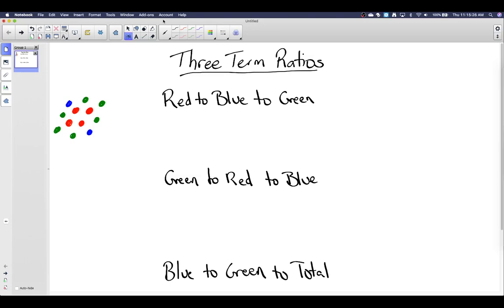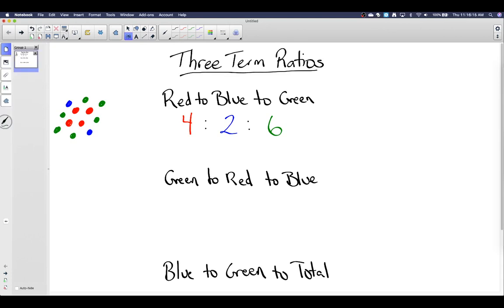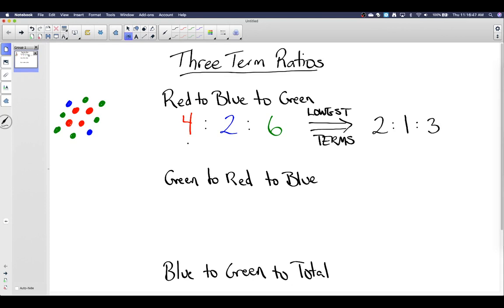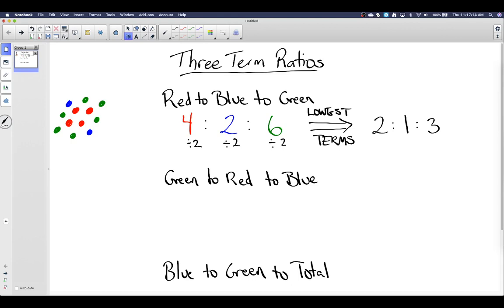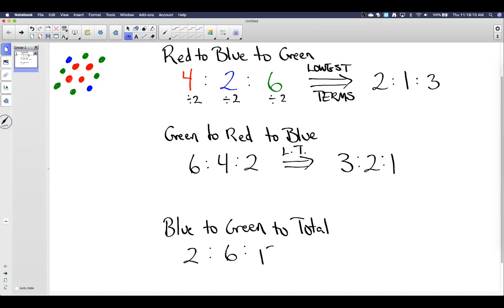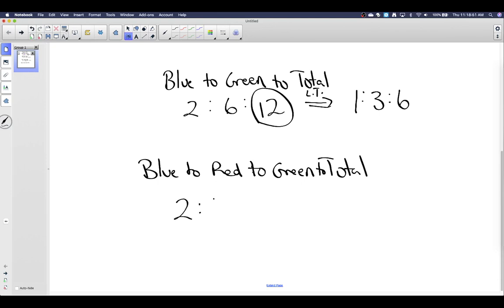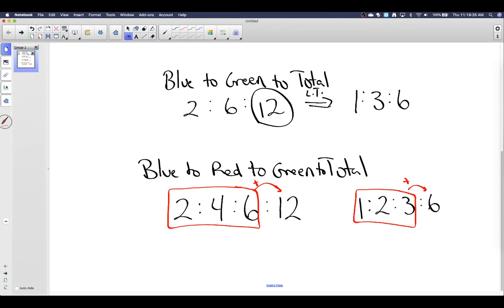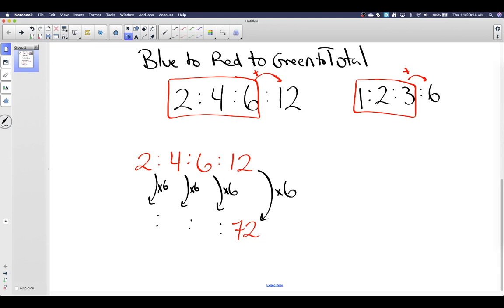Grade 8 - 3-Term Ratios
Math 8 Alberta Curriculum